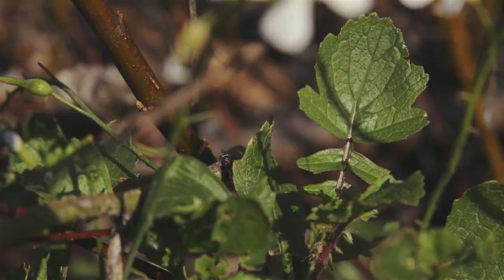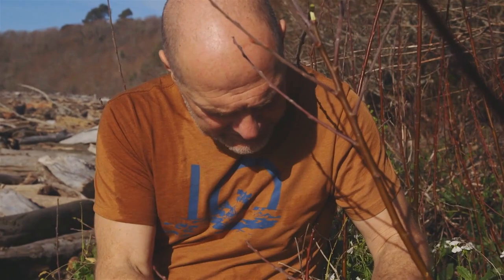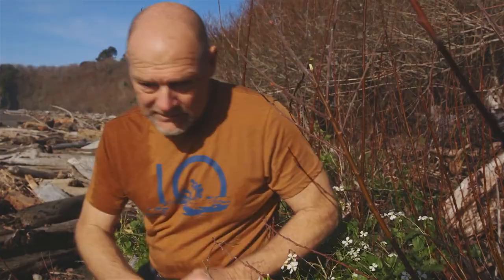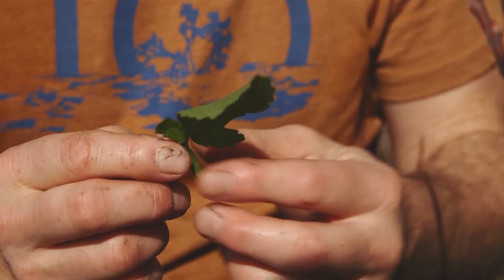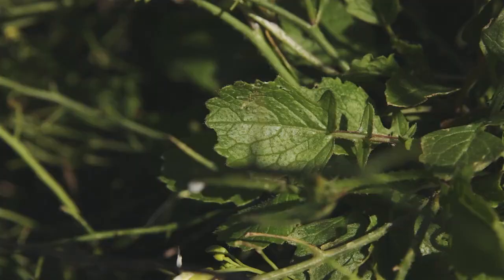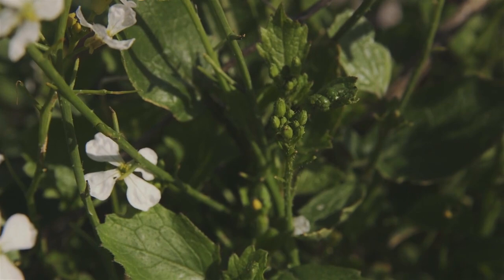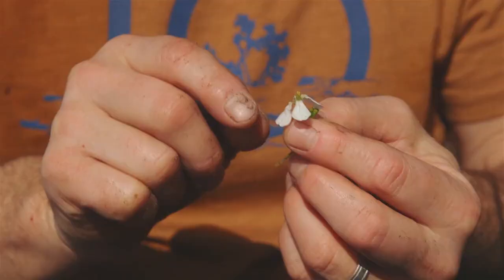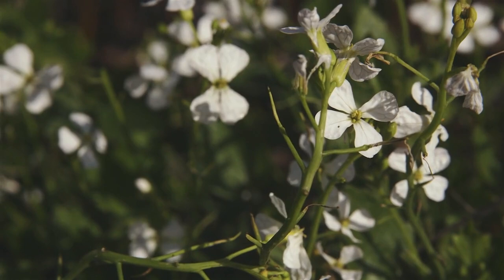Wild Harvest Foraging Tip | Wild Radish | Episode 3 | Les Stroud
Welcome to another local and wild foraging tip from Les Stroud! For every episode of Wild Harvest (*FOR FULL EPISODES as seen around the world here ON THIS YOUTUBE CHANNEL - SEE PLAYLIST, and in the USA as seen on AMERICAN PUBLIC TELEVISION-  PBS stations - check your local listings) (and in Norway and Sweden on Matkanalen and Godare), we have pulled out moments specific to either Les Stroud’s foraging tips, Chef Paul Rogalski’s cooking tips or some simply wonderful show moments, some of which may be behind the scenes or out-takes that didn't make it to the full episodes.